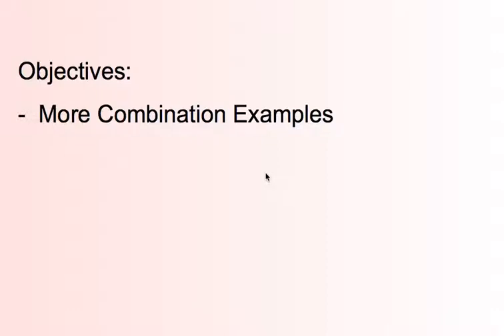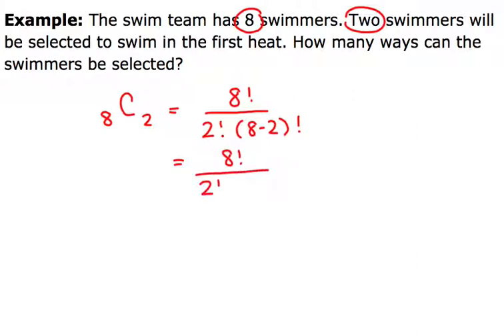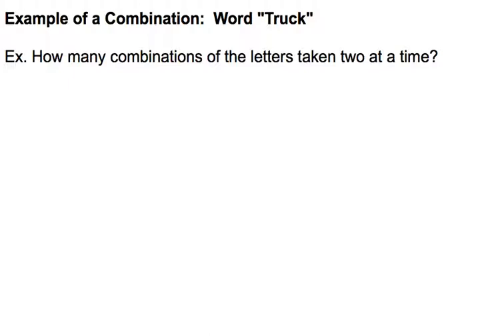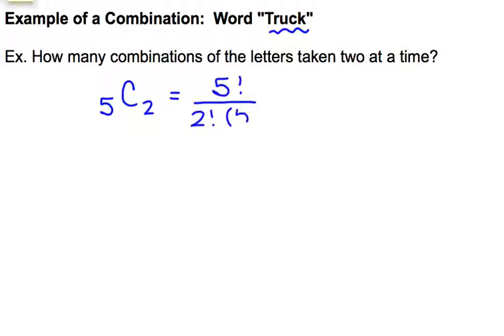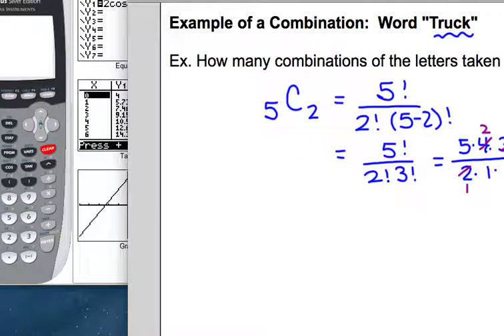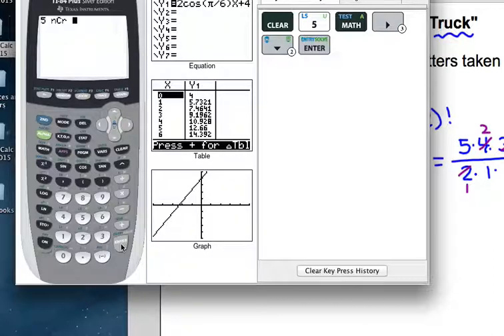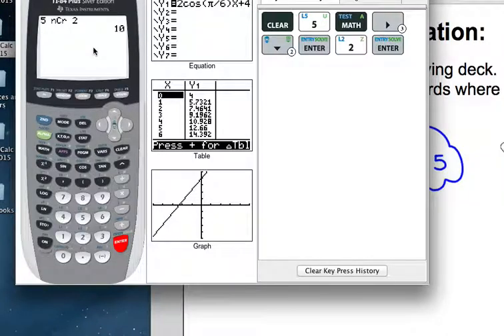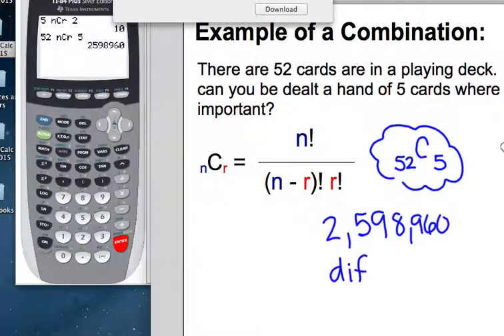Combinations Examples with Graphing Calculator